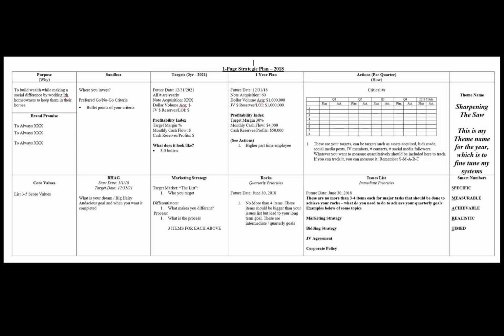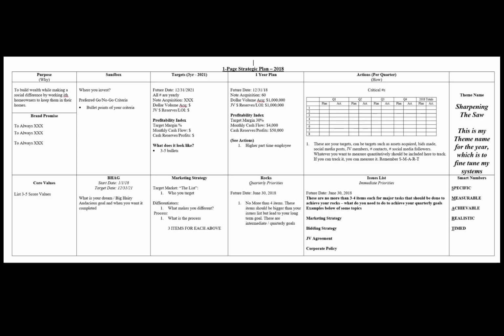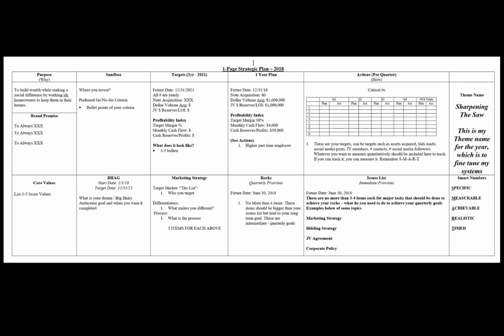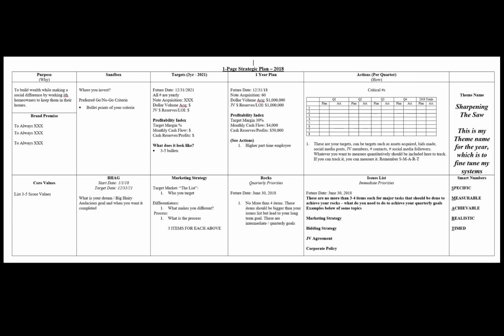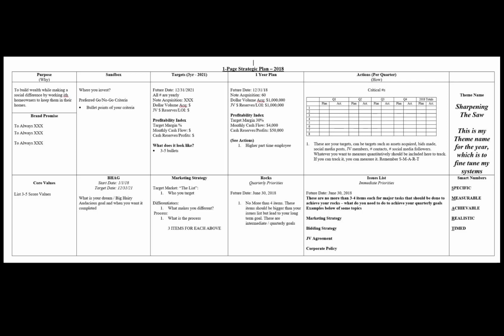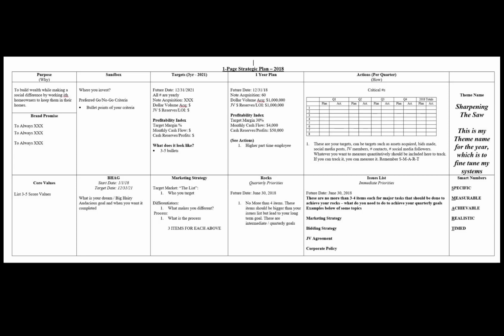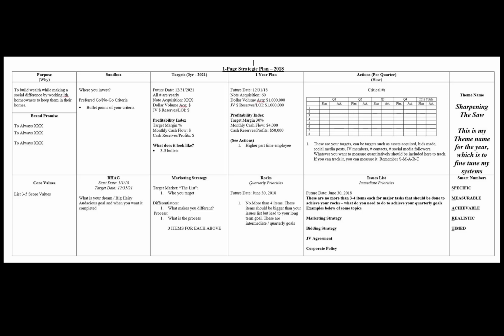One Page Strategic Plan For Your Business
Are you looking for a simple one page strategic plan? Modeled after Gino Wickman, we provide this one-page strategic plan for real estate investors including Note Investors, Contract For Deed Investors and Trust Deed Investors.
Make sure to check out our sites for more content as well as updates on our investment funds for accredited investors. We hope you enjoy the content and the podcast. Make sure to leave us a review on Itunes, Stitcher Google Play or other listening sites.